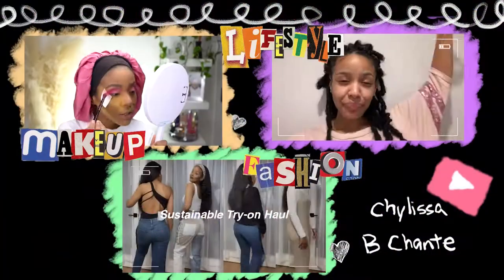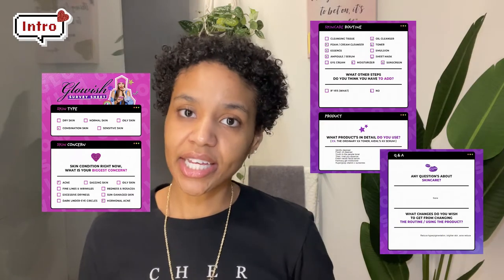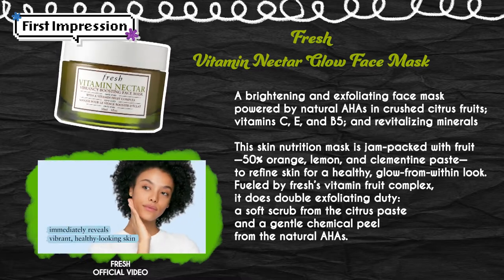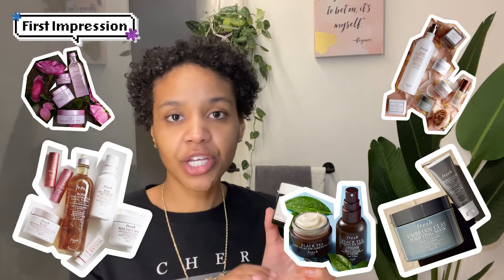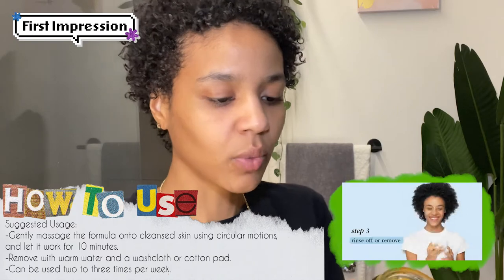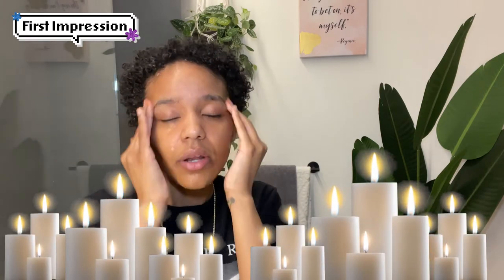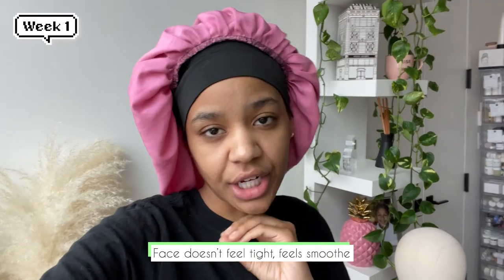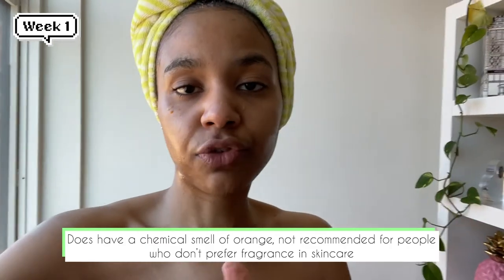[Honest Review] 14 days WITH FRESH Vitamin C Glow Face Mask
▪️UNSPONSORED & TRUE REVIEW▪️

[Honest Review] 14 days WITH FRESH Vitamin Nectar Glow Face Mask

This skin nutrition mask is jam-packed with fruit—50% orange, lemon, and clementine paste—to refine skin for a healthy, glow-from-within look. Fueled by fresh’s vitamin fruit complex, it does double exfoliating duty: a soft scrub from the citrus paste and a gentle chemical peel from the natural AHAs.

00:00​​​​​​ - Intro
00:45 - Skin Type & Concerns
01:​33 - About the product
​​​03:05 - First Impression
05:09​ - Week 1 Day 2
05:31 - Week 1 Day 3
06:03 - Foundation Check-Up
​​​06:07 - Starting Week 2
06:25 - Week 1 Day 7
07:03 - Week 2 Day 10
08:12 - Final Rating

Comment us on what products you would like to see.

Find Our Cast's:
   @Chylissa B Chante